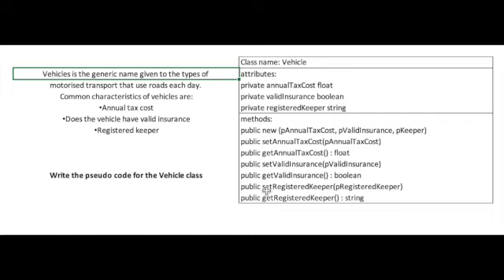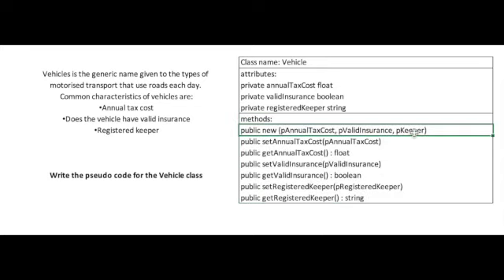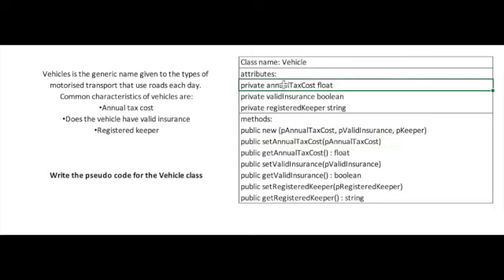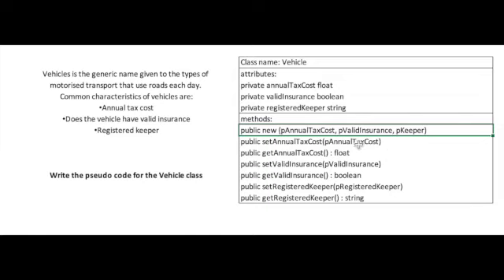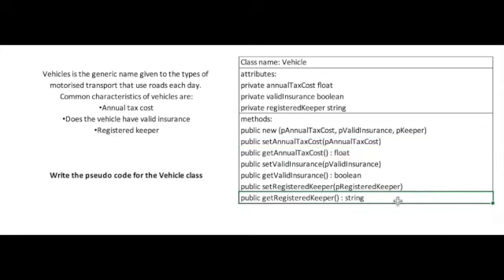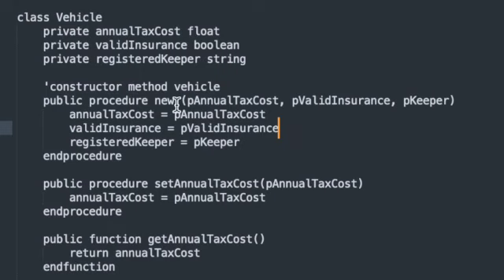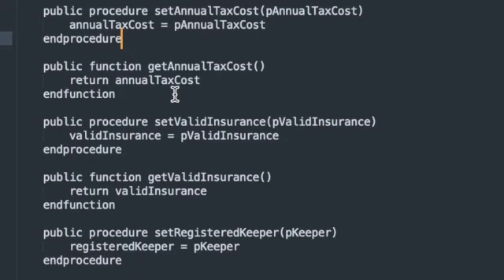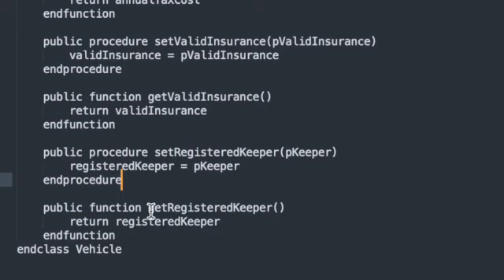OOP : Class definition (single)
A Level  Computer Science - Classes

Classes can be seen as blueprint designs or templates that are static in nature.  Classes are used to create objects which are dynamic in nature.  Classes can be coded by referring to UML Class diagrams and methods descriptors.  This video covers the creation of single-class definitions.  Classes within a hierarchical UML class diagram will be covered in another video within the channel.